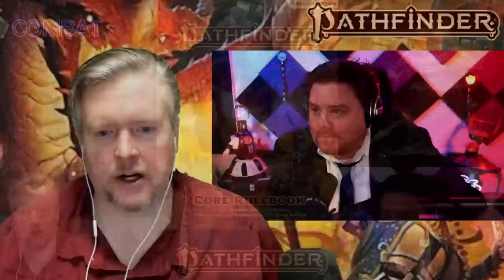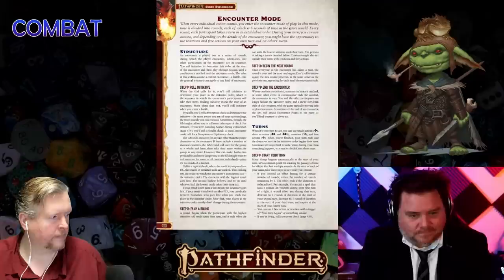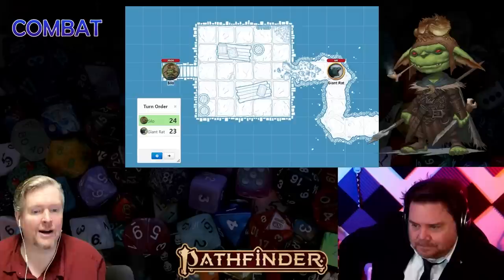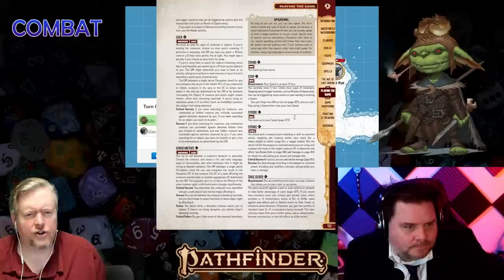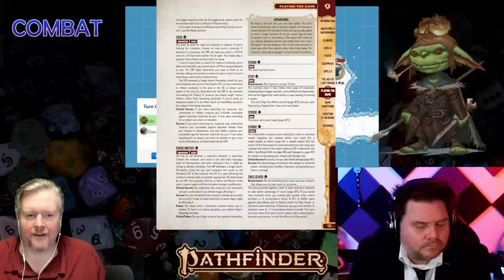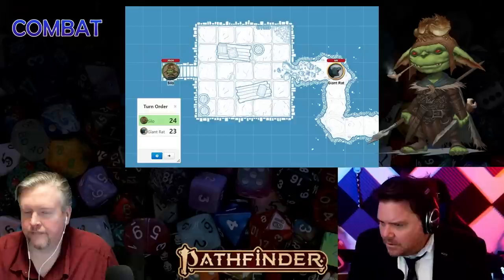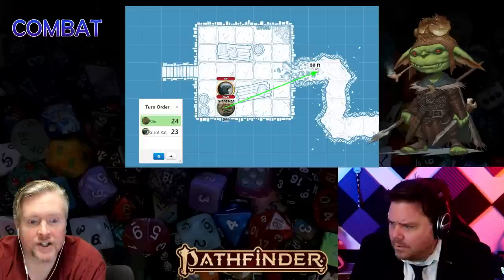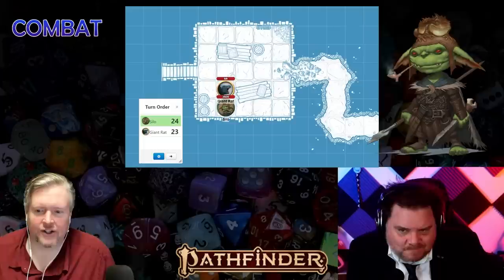Combat in Pathfinder 2E | How does it work? | Jason Bulmahn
You've made your character, picked all your gear, and your are sitting down to play your first session of Pathfinder. Within minutes, the GM calls for initiative, because you are in COMBAT! Don't be afraid. Game Designer Jason Bulmahn is here to walk you through all the parts of combat in Pathfinder 2E to ensure you survive to see another day!

This video includes a complete overview of combat, from rolling initiative to scoring critical hits! It also features a simple mock combat between Dan's crafty Goblin Rogue (from our first tutorial video) facing off against a terrifying giant rat! Will our plucky goblin hero survive his first encounter?

My friendo in this video: danServo

Discover everything about Pathfinder 2E for free over on the Archives of Nethys

Follow me in all of the places!

The map was created using Blue Tiles, a series of map tile sets that allow you to build almost any map you can imagine! You can find them right here on DriveThru
and right here on Roll20!

Title: Combat in Pathfinder 2E | How does it work? | Jason Bulmahn

Chapters:
0:00 - Intro
1:54 - Modes of Play
3:25 - Initiative
6:10 - Silo's First Adventure
9:15 - Stealth for Initiative
11:25 - Combat Round
12:49 - Dan is Afraid of Swarms
13:13 - Taking Turns
14:14 - Types of Actions
22:00 - Strikes
23:18 - 1st Round of Combat
25:21 - Counting Diagonals
27:34 - Understanding Cover
31:14 - Silo's First Attack Roll
32:25 - The Rat's Turn
34:04 - Weapon Traits
35:31 - 2nd Round of Combat
37:52 - Multiple Attack Penalty in Play
39:03 - Rolling Damage
41:43 - +1 Frog Bonus?
42:33 - 3rd Round of Combat
44:20 - Flat-Footed and Flanking
48:12 - Critical Success and Critical Failure
55:50 - Spells and Saving Throws
56:55 - The Rat has a Friend
58:49 - Hero Points
1:00:24 - You're Fire
1:03:45 - Save me Granny!
1:04:32 - Death and Dying
1:06:17 - Bucket of Water
1:08:18 - Wounded Condition
1:10:44 - Silo Survives!
1:11:12 - Conclusion